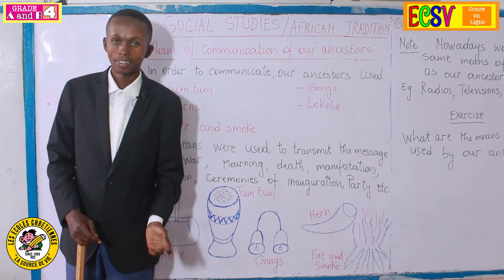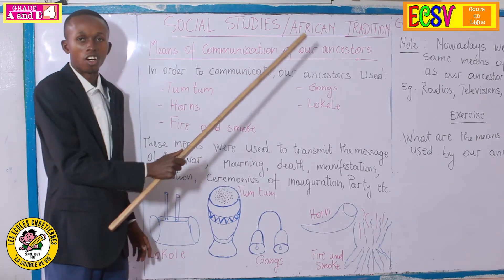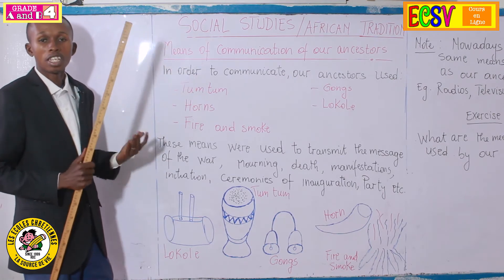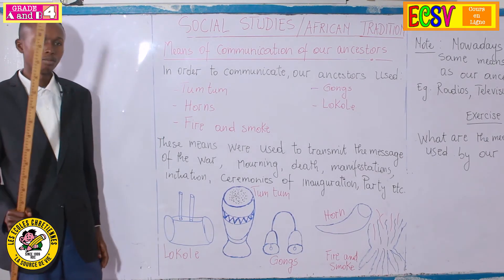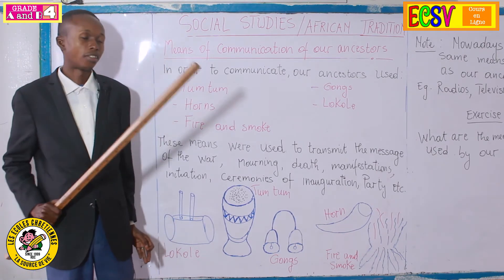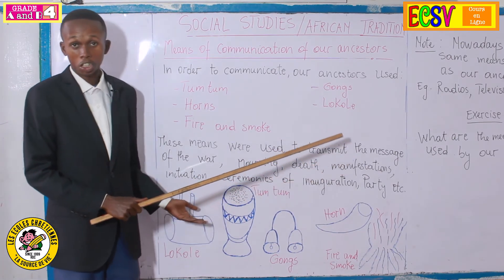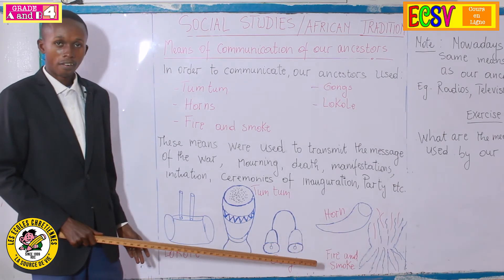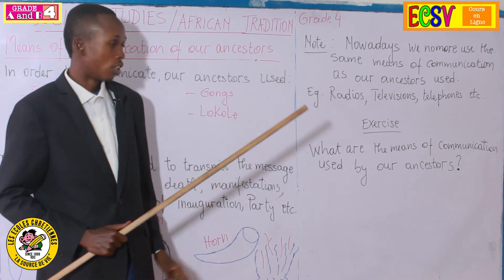African tradition means of communication of our ancestors